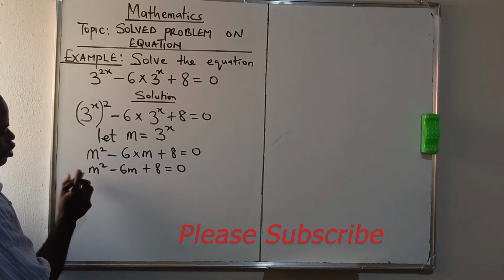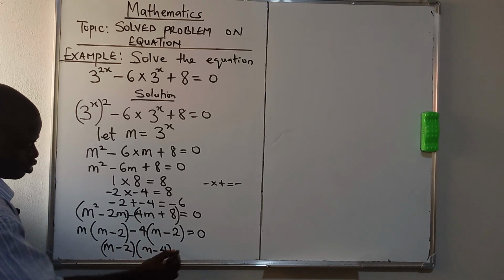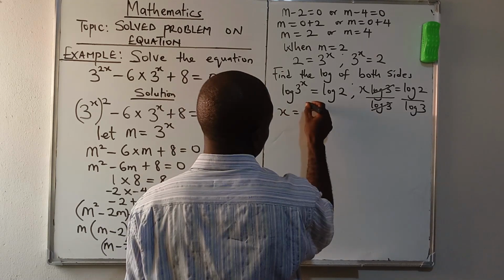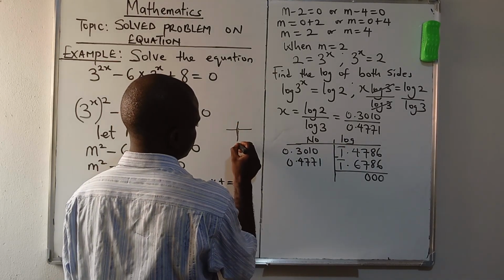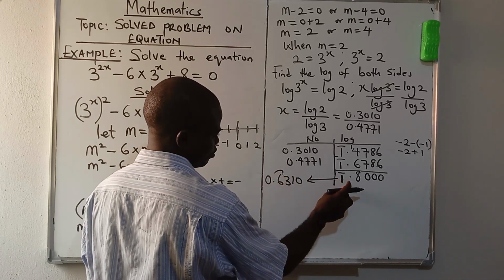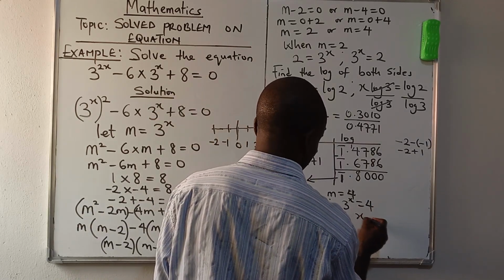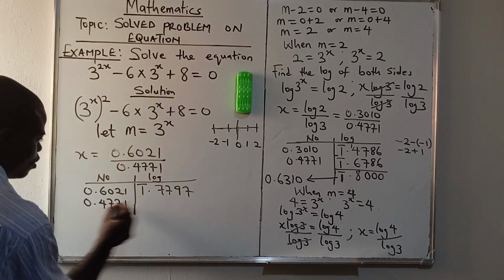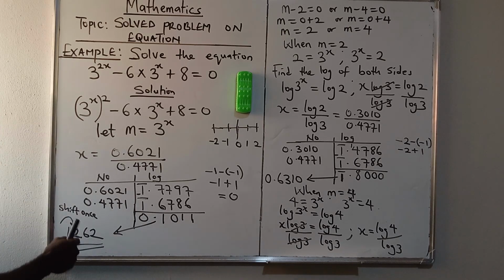Mathematics : Solved problem on exponential equation(SS2)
Welcome to Model Physics Mathematics Lessons. In this video, I solve the exponential equation step by step.
You will learn how to:
(a) Make a substitution(let 3^x =m) to convert the equation into a quadratic form
(b) Solve the resulting quadratic equation to find the value of ''m''
(d) Present the final solutions for "x'' clearly.
This tutorial explains every step simply, making it perfect for students preparing for WAEC, JAMB, NECO, UTME, IGCSE, SAT, or any maths exam that involves solving exponential equations.